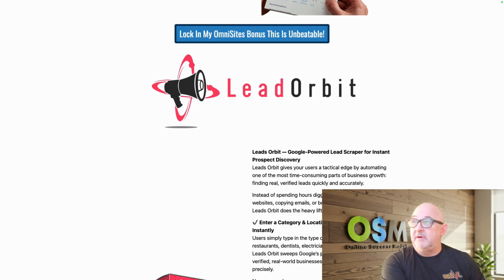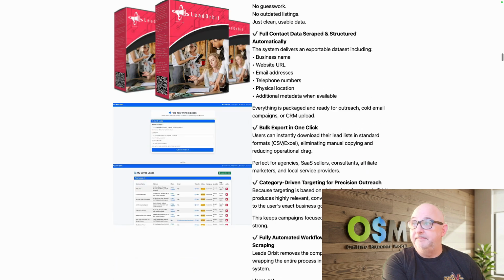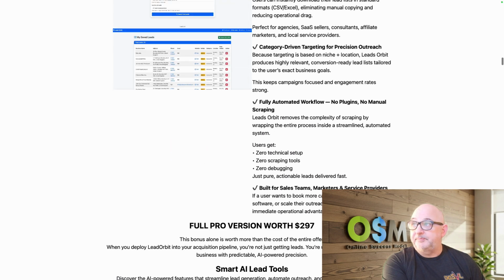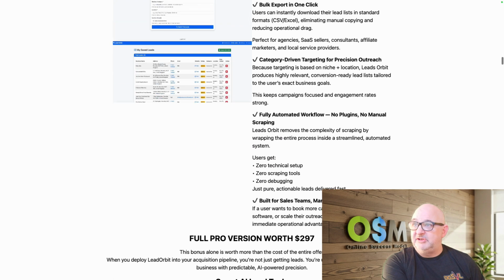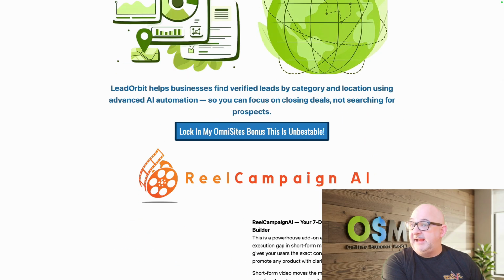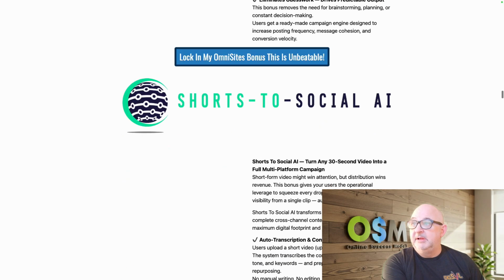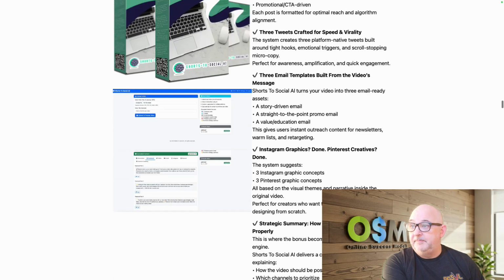🚀 3-Day Mega Giveaway Is LIVE — 40+ Free Downloads (More Coming!)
Today I’ve opened the doors to Day 1 of my 3-Day Digital Giveaway — and it’s already stacked.

Right now you can grab 40 free downloads, including
🎥 Video courses
📦 Digital products
💼 Assets you can resell, rebrand, or give away

Over the next 3 days I’ll be adding another 75 downloads — but everything disappears on
🗓 January 13th at 11am EST

💥 What Happens On January 13th?

That’s when I drop one of the biggest bonuses I’ve ever offered — but only 40 people can get it.

This bonus is unlocked when you pick up OmniSitesAI — and no upgrades are required.

✔ 6 fully built apps
✔ Lead generation system
✔ Full white-label rights
✔ Payment & setup done for you
✔ Sell them as your own

This is not PLR junk.
This is real software you can brand, sell, and keep 100% of the profits from.

🧠 What Is OmniSitesAI?

OmniSitesAI is not just a website builder.

It’s an AI-powered site + marketing engine that:

• Builds your website
• Creates your content
• Runs campaigns
• Drives traffic
• Captures leads
• Works 24/7

Your site becomes its own marketing department.

This is agent-powered automation designed for real businesses.

⏳ You Have Two Deadlines

1️⃣ Grab the free downloads now
They disappear January 13th

2️⃣ Get ready for the 40-spot bonus drop
Once those are gone… that’s it.

This is how you build a digital asset stack that actually makes money — not just collects dust.

Let the machines do the marketing. 💻🔥